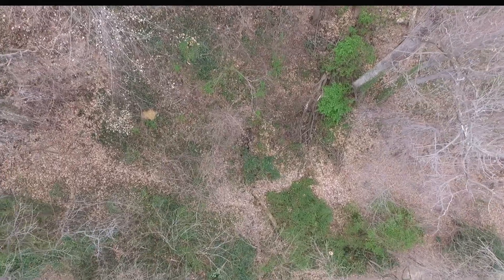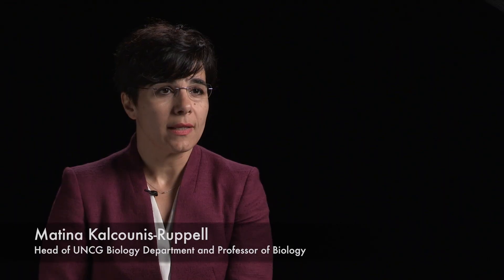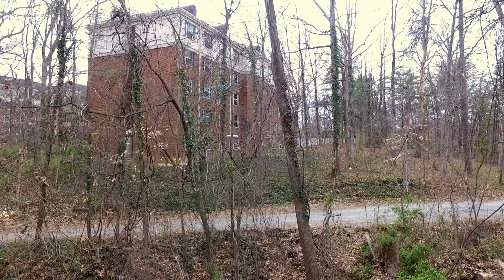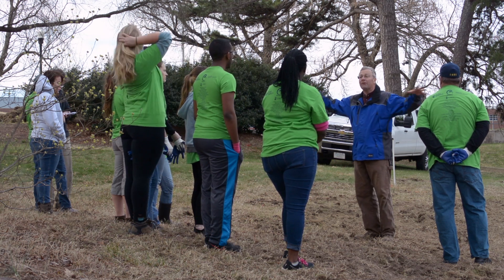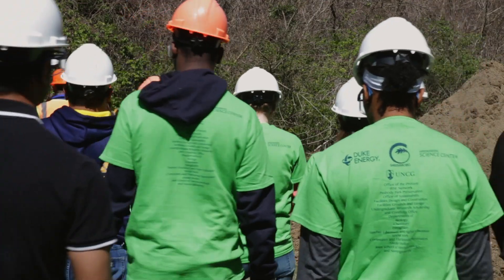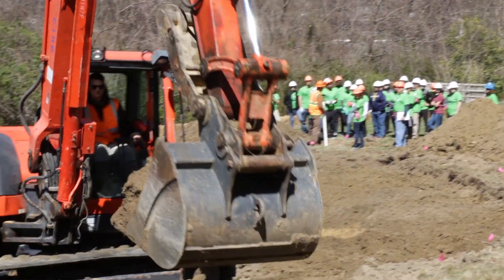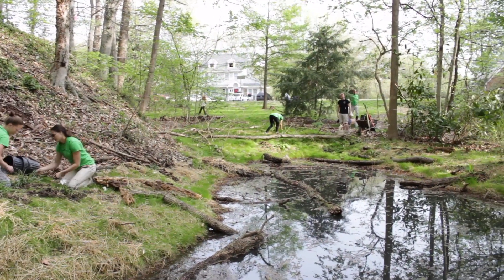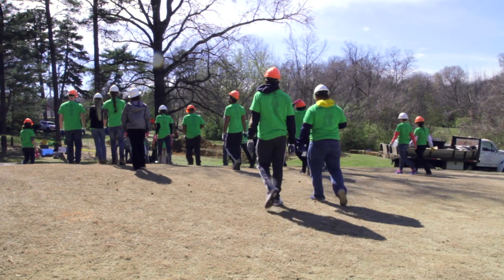Wetlands Project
Wetlands are beautiful and demonstrate UNCG’s commitment to environmental preservation and sustainability.   Wetland ecology and water chemistry will be integrated into teaching and learning experiences in sciences and education.  Environmental and nature studies will be integrated into many other departments, including Environmental Studies and English. As an outdoor living learning laboratory, the wetlands will be a resource for K-12 education and community.